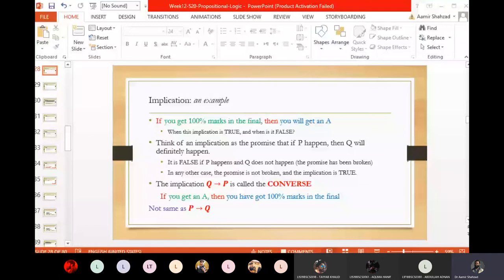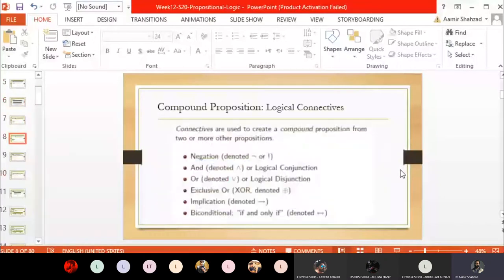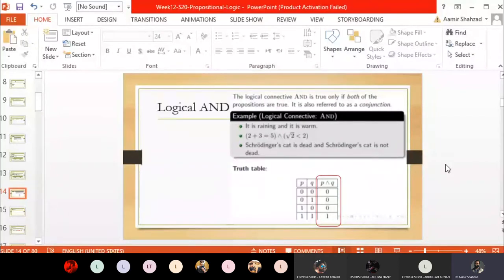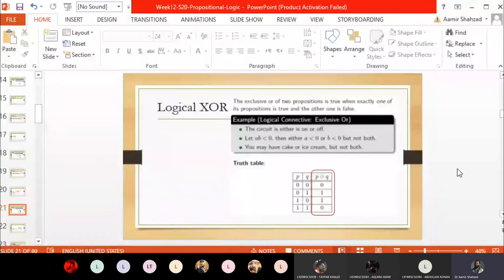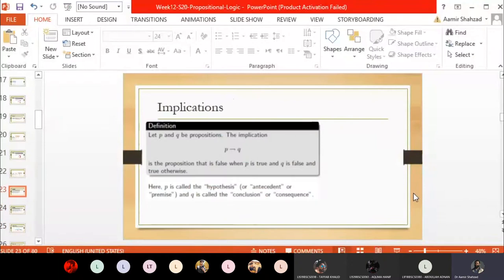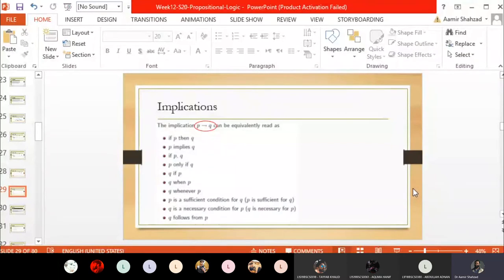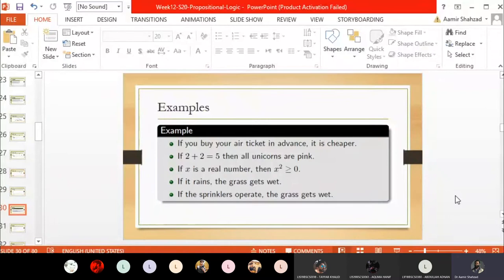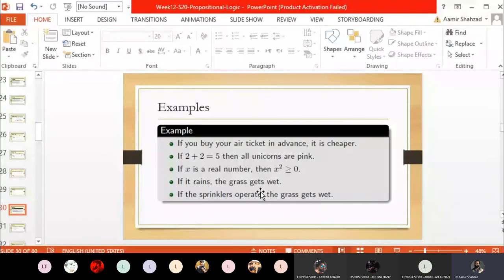Discrete Structures Week 12B Propositional Logic - Implications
Discrete Structures   Week 12B
Propositional Logic - Implications
Converse
Inverse
Contraposition
Spring 2020
Lecture held on June 3